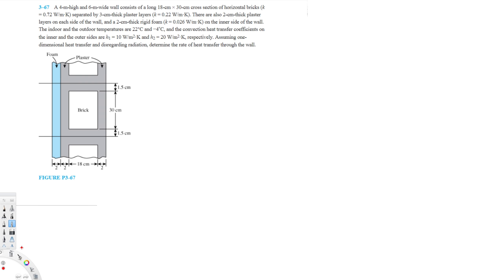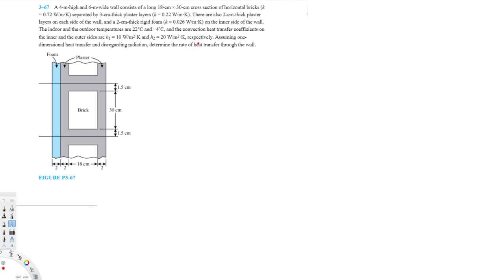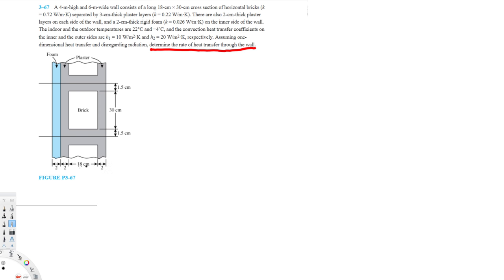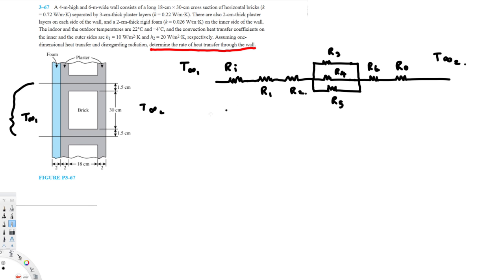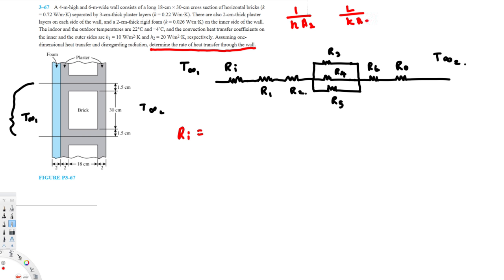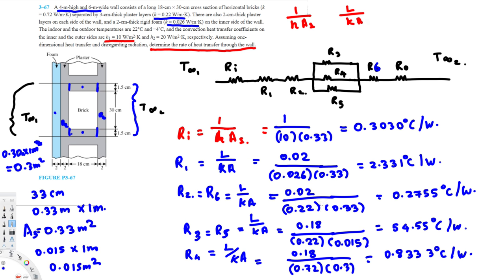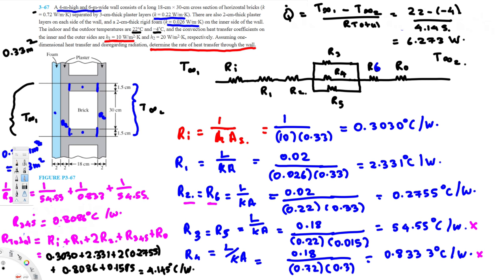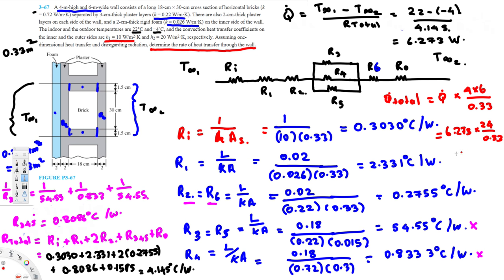Heat Transfer - Determine the rate of heat transfer through the wall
A 4-m high and 6-m wide wall consists of a long 18-cm x 30-cm cross section of horizontal bricks (k = 0.72 W/m ·°C) separated by 3-cm-thick plaster layers (k = 0.22 W/m ·°C). There are also 2-cm-thick plaster layers on each side of the wall, and a 2-cm-thick rigid foam (k = 0.026 W/m ·°C) on the inner side of the wall. The indoor and outdoor temperatures are 22 °C and -4 °C, and the convection heat transfer coefficients on the inner and outer sides are 10 W/m2 ·°C and 20 W/m2 ·°C, respectively. Assuming one-dimensional heat transfer and disregarding radiation, determine the rate of heat transfer through the wall.